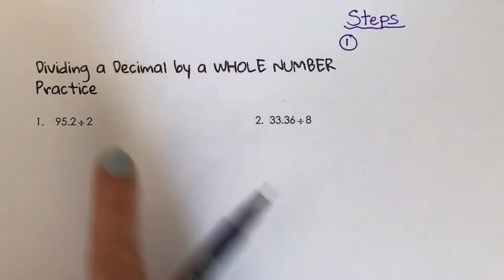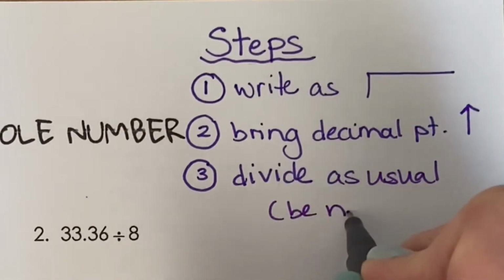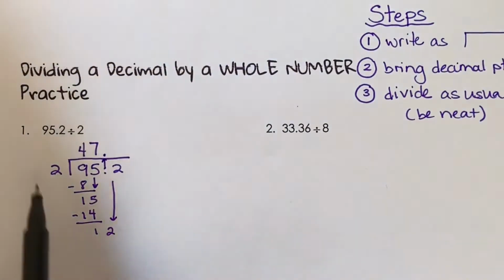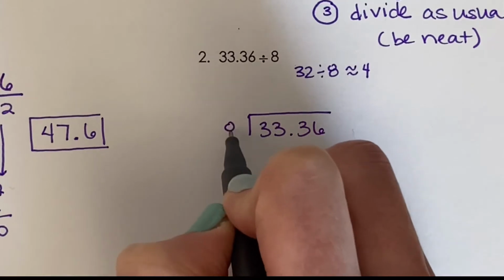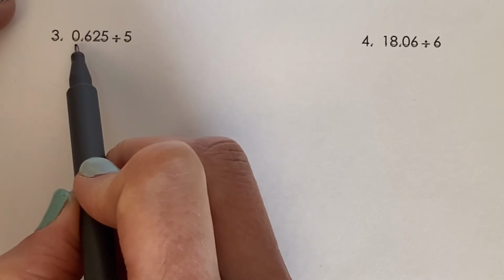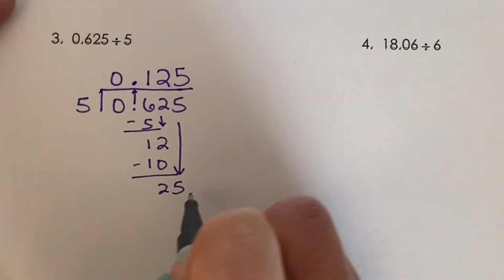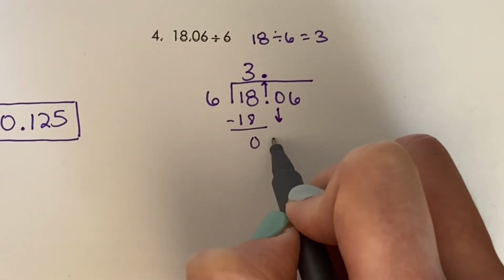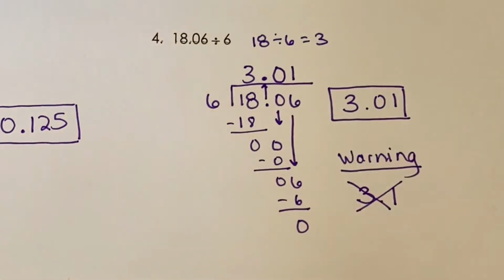Math 5: Dividing a decimal by a whole number NOTES